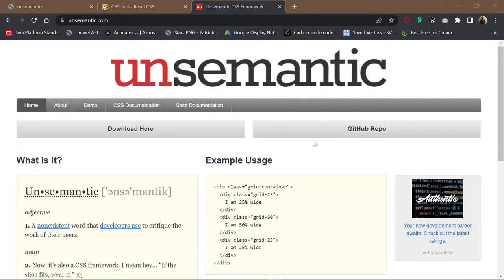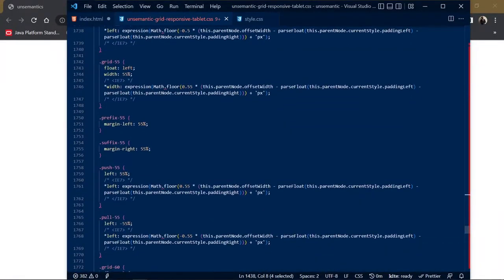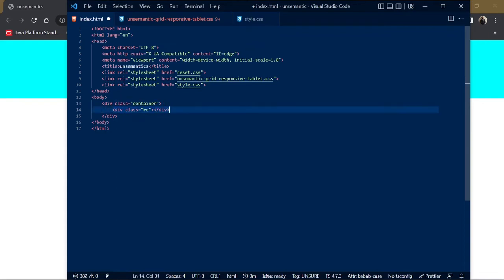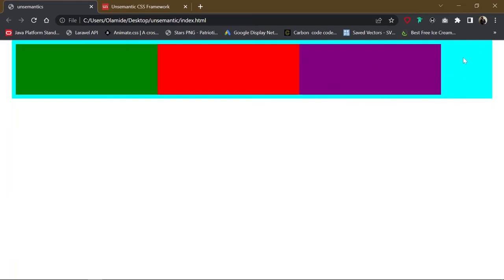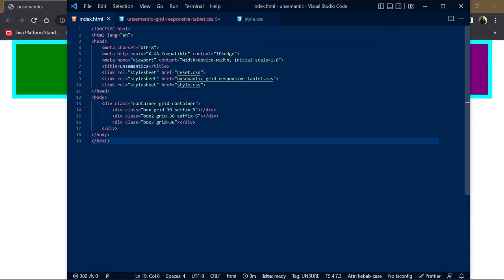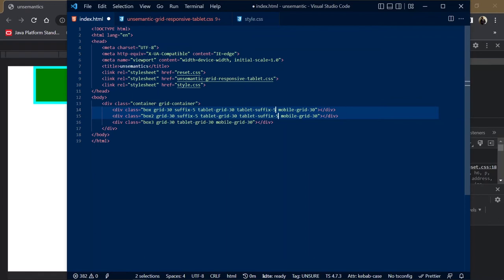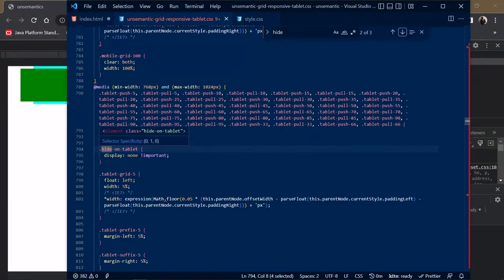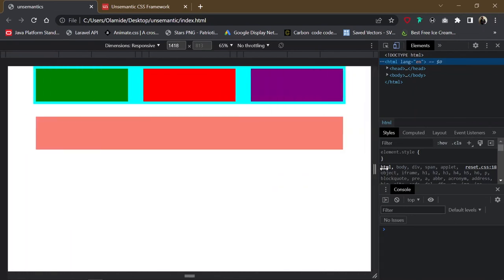Learn Unsemantic CSS Framework in 2022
if you are new to front end. unsemantic css framework is still very cool to learn has it helps you with arranging your project layout.